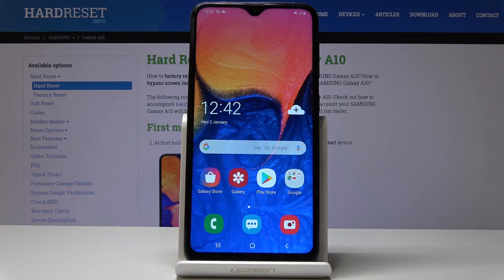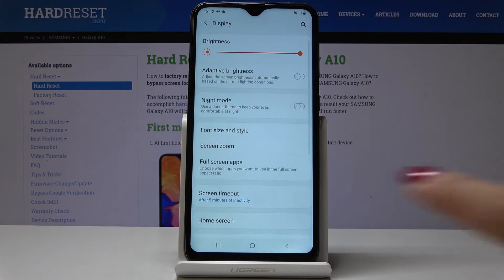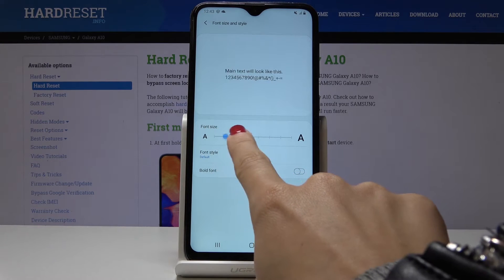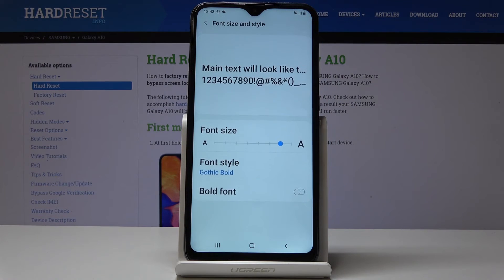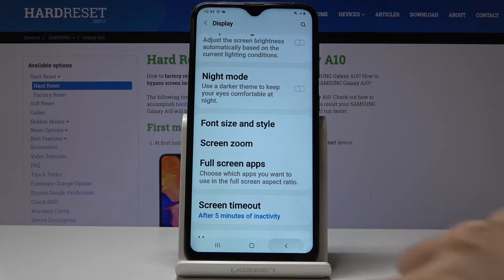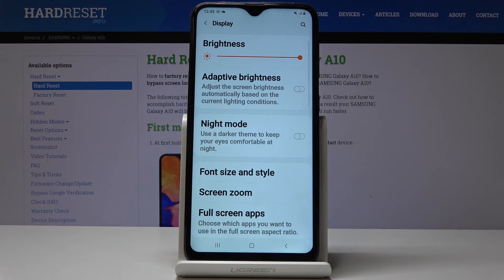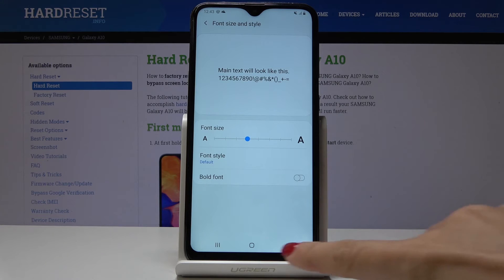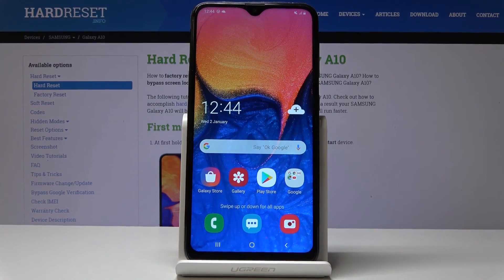How To Change Font Style in SAMSUNG Galaxy A10 - Font Personalization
In attached video tutorial we show you simple trick you will be able to personalize the font and text size or style anytime you want to. Let’s customize font settings now and enjoy the new view. The following tutorial will provide you with the effective method of changing font style.

How to set up font size in SAMSUNG Galaxy A10? How to choose font size in SAMSUNG Galaxy A10? How to change font style in SAMSUNG Galaxy A10? How to change the text size in SAMSUNG A10?